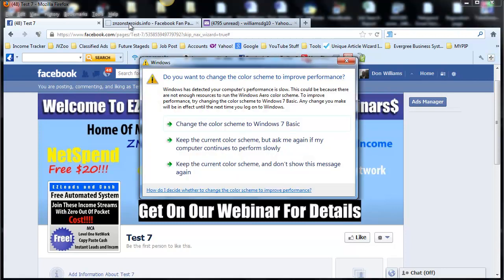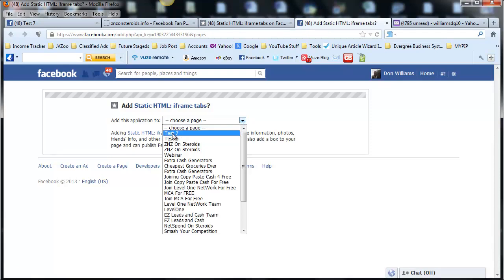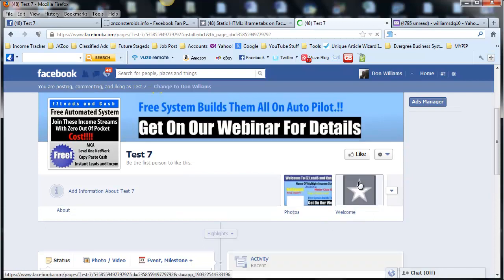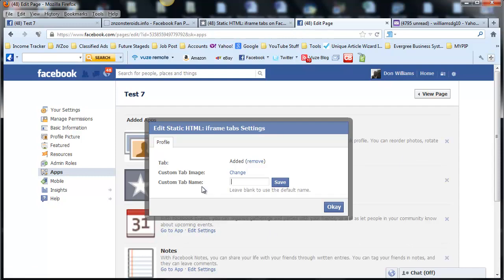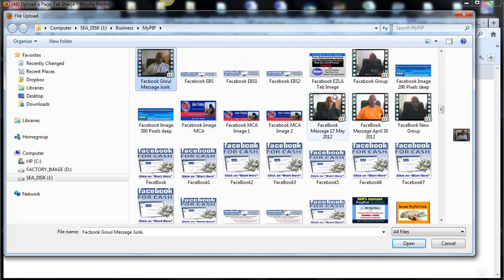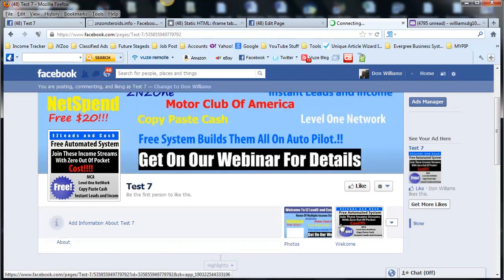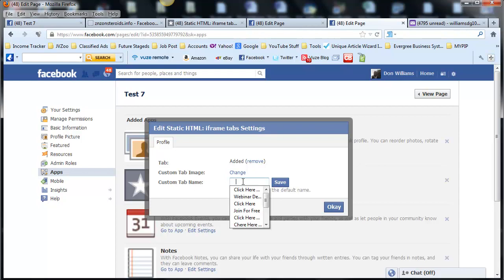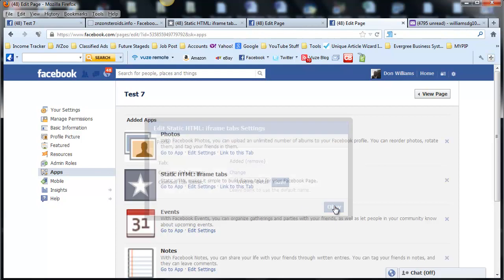EZ Leads and Cash: Setting Up Your Fan Page Part 2